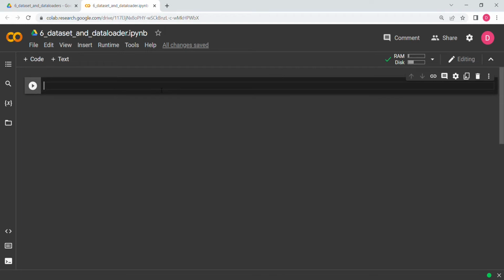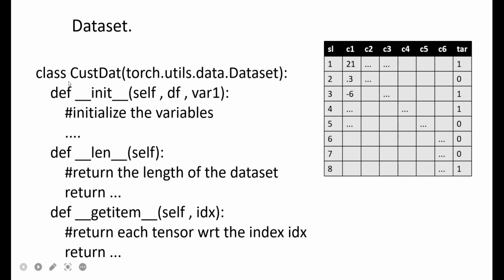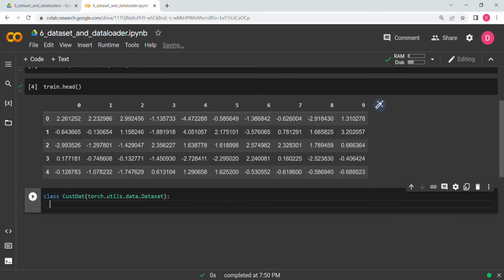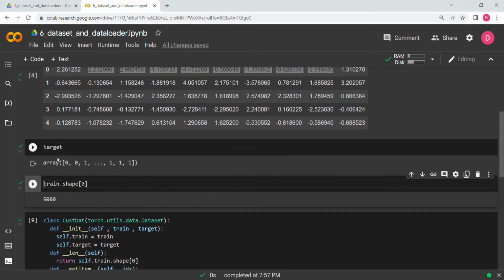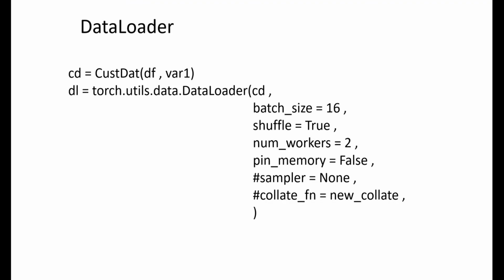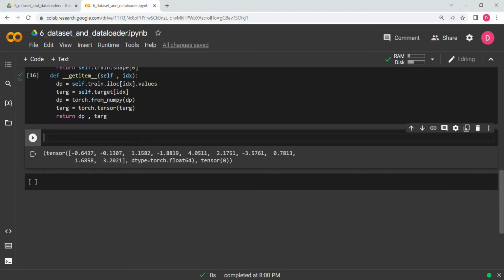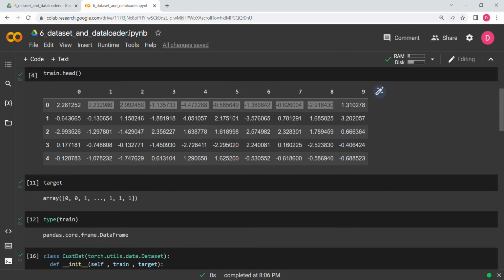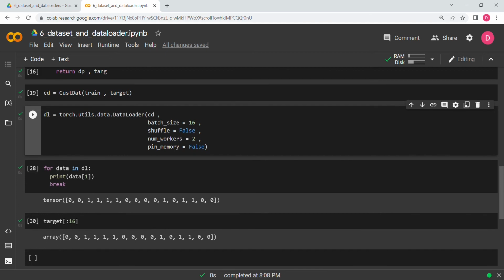6 Dataset and DataLoader in PyTorch.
In this video, we will be learning what the Dataset class and DataLoader are in PyTorch.

For the Dataset class, we will see the three functions that we have to define which are the init, len and the getitem function. We will be learning what are the roles of these three functions and also see the practical implementation of the concept in PyTorch in colab.

For the DataLoader function, we will study the different parameters and also see the a practical implementation in PyTorch in colab. We will learn what the batch_size parameter means and others like the shuffle parameter, num_workers and the pin_memory parameters.

For a 1-1 video chat on your projects or some topic in computer science, take my Fiverr gig: